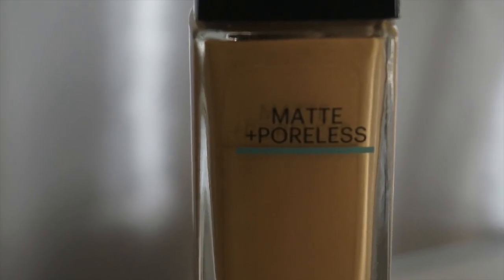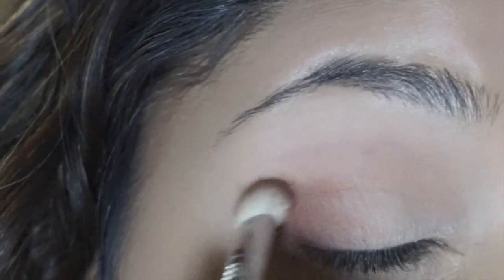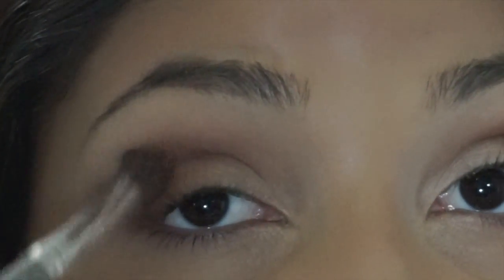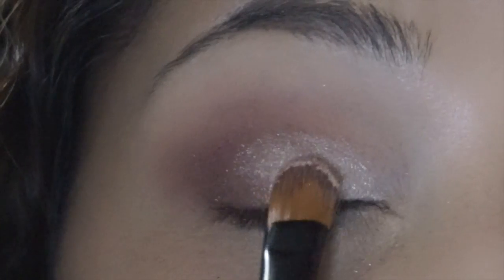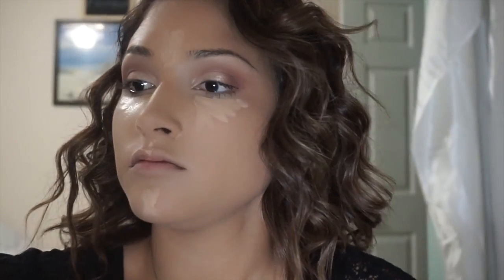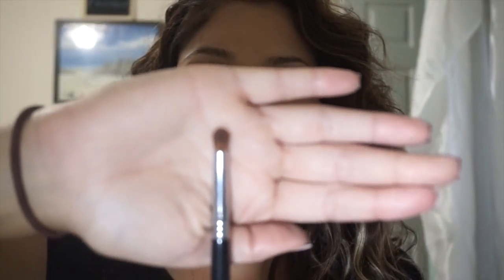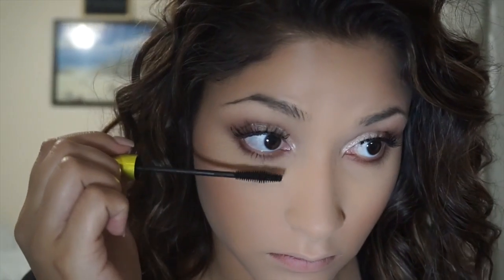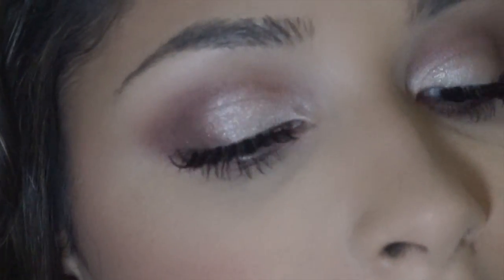Prom Look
Products mentioned..

Two faced hangover Rx
Maybelline Matte and Powerless foundation
Nars radiant creamy concealer in custard
Marc Jacobs Contour palette
MAC soft ocre paint pot
Stilla eyeshadow palette in SOUL
Anastasia Beverly Hills Amrezy Palette (morocco and plum)